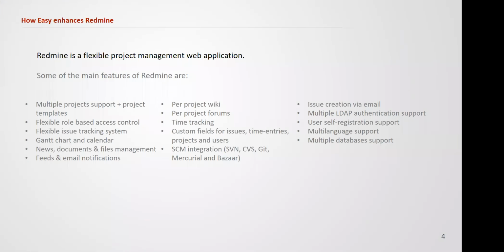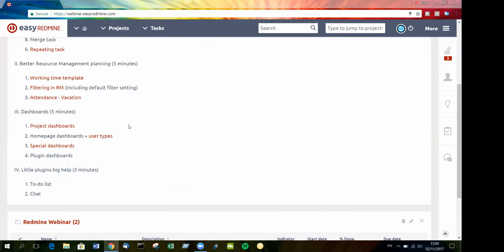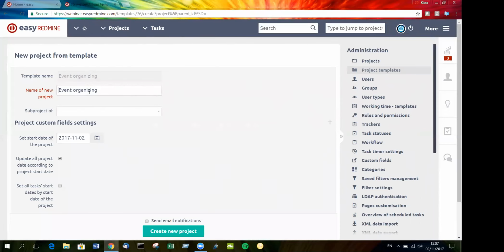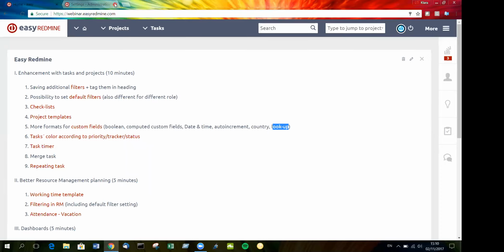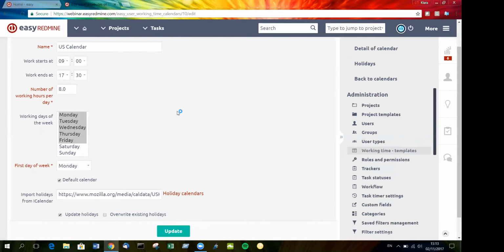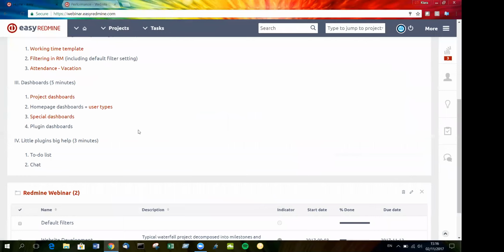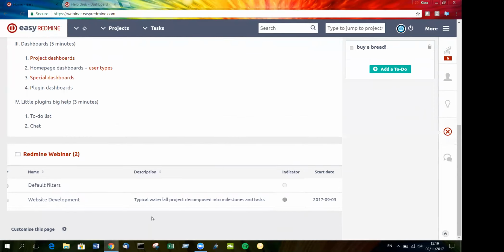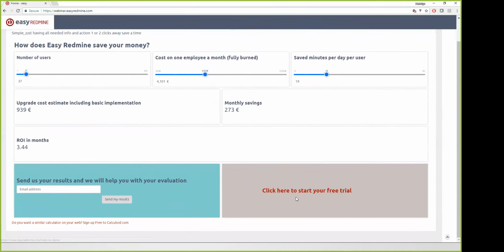Webinar: How Easy8 Redmine Edition enhances Redmine (2017)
ABOUT TOPIC: Learn about Easy8 key features that allow you to take your Redmine projects to a new level: advanced time & task tracking, filtering options, customizable dashboards, project templates and more.

Easy8 is a web based collaborative project management application. It is used by companies from around the world to handle projects, tasks, schedules, resource utilization, budgets, attendance monitoring, support management and much more.